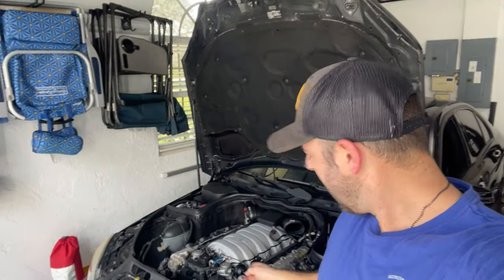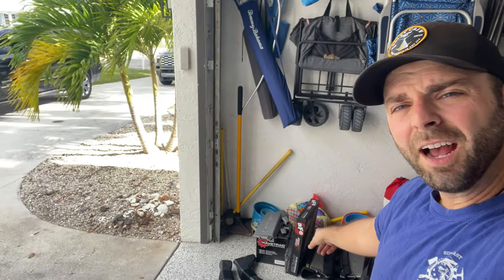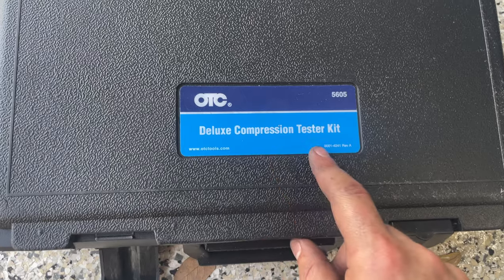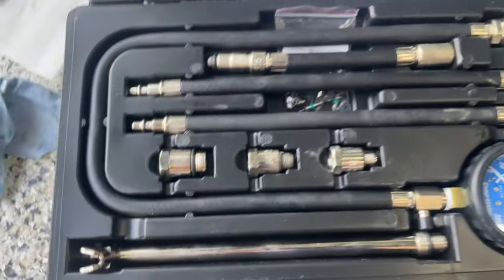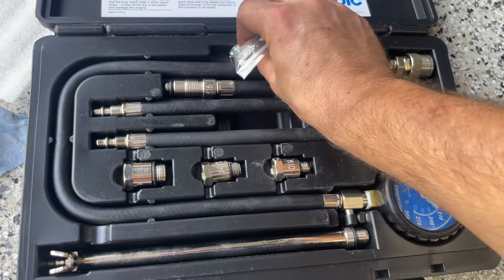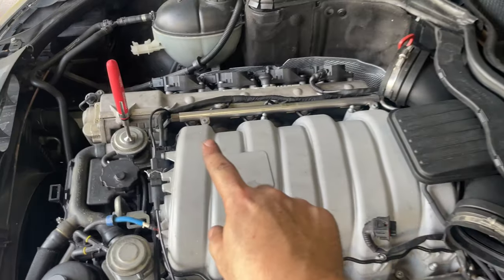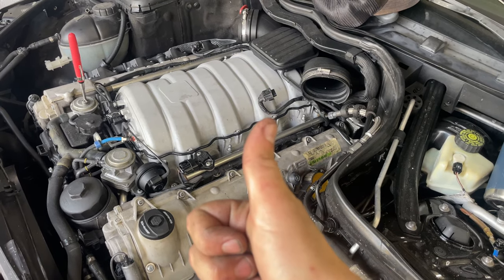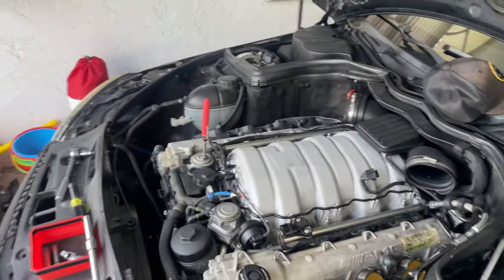How to Perform a Compression Check on Your M156 Engine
Before I add all the Weistec goodies and LSD, I want to make sure the M156 motor is strong and has good compression. All figures were 180-200ish

OTC compression tester
Diagnostic Tool
Compression Tester
Ultra-sonic Cleaner
Dual Wideband AFR
Relay Switches
Decal Removal wheel
High Heat Wire Wrap
Pod Gauge Cup
Trans Temp AutoMeter Gauge
8AN to 1/8NPT Flare Kit
RTV High Temp Red
RedLine Assembly Lube
Yellow Fog Light Vinyl
Trim Removal Tools
Helmet Visors
Vehicle Tire Trailer Tie Downs
Fuel System Cleaner
Brake Bleeder
Schrader Valve Removal Tool
Wire Loom Sleeve
Mini Fuse Taps
RedLine Power Steering Fluid

Mercedes C63 M156
Timing Tools
722.9 Transmission Fill
Motor Mount Wrench
Liqui Moly Top Tec 1600 ATF
Center console cover
Eyebrow bulbs
Touch Up Paint
Wheel Studs